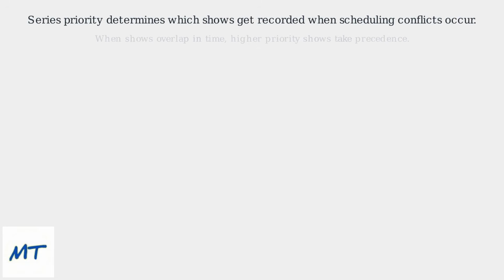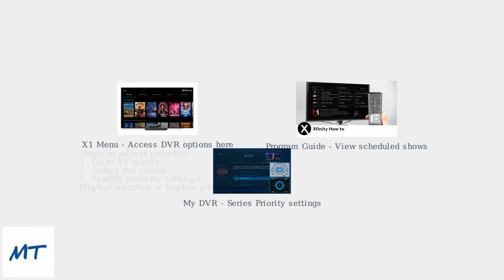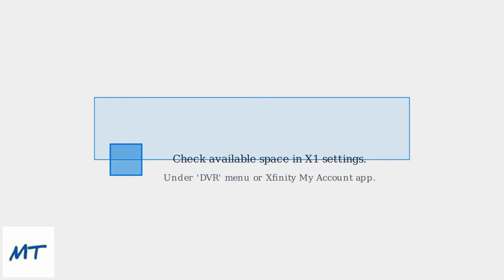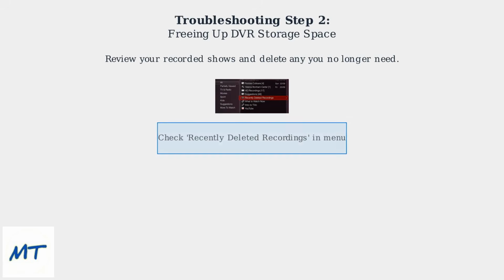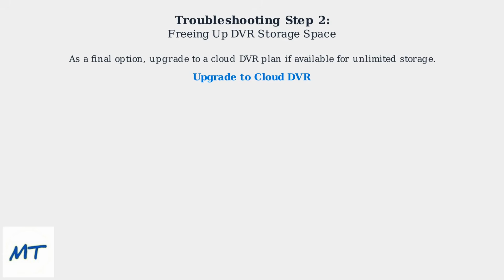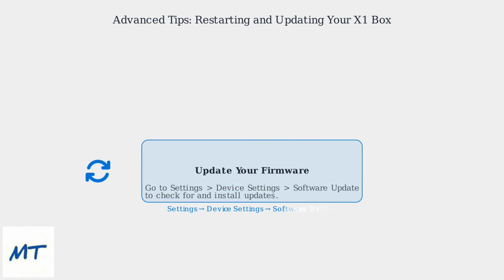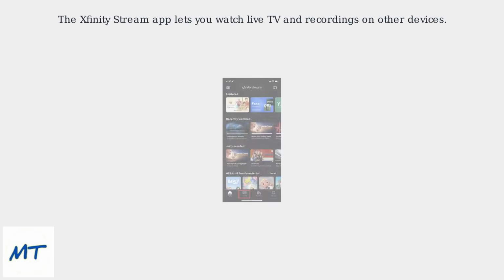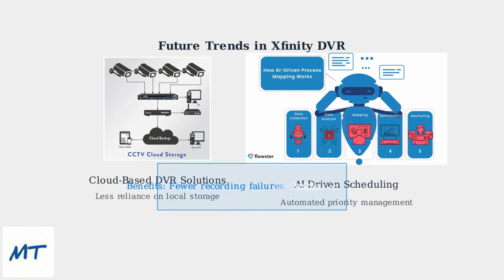How To Fix Xfinity DVR Not Recording Scheduled Shows – Series Priority & Space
Are you struggling with your Xfinity DVR not recording scheduled shows? In this informative video, we will address common issues related to series priority and recording space that may be causing your DVR to malfunction.